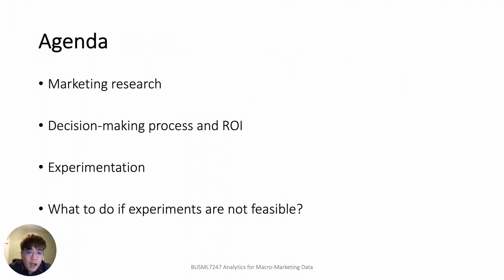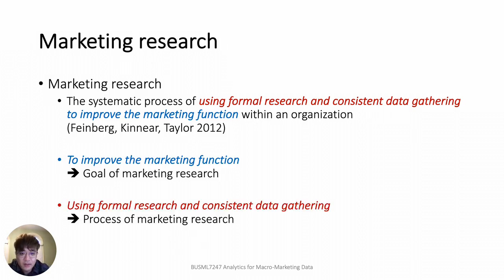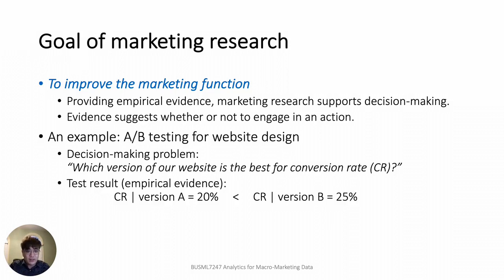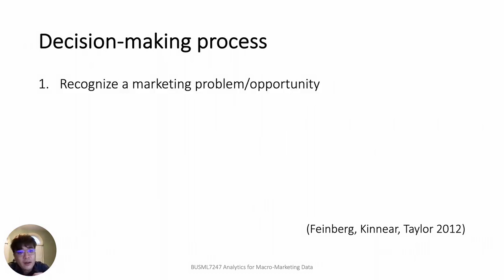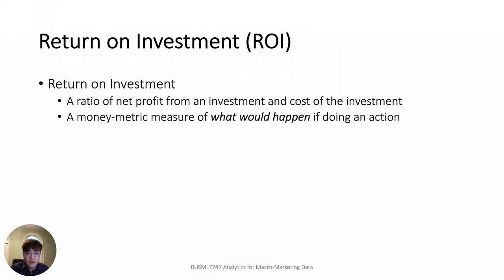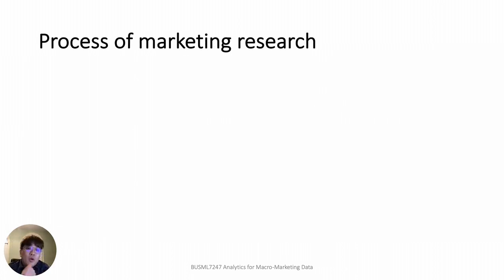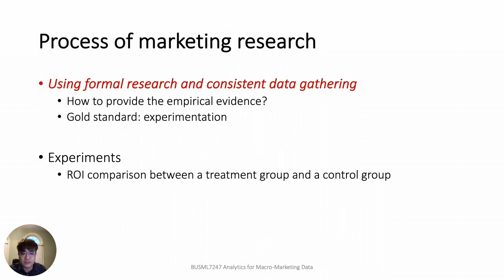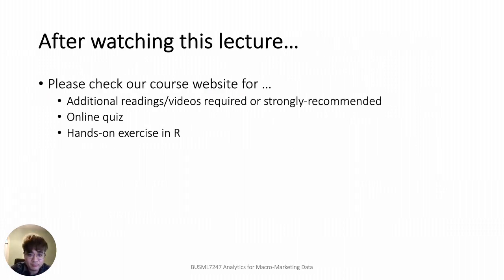Lecture 1. Marketing Research and Decision-Making